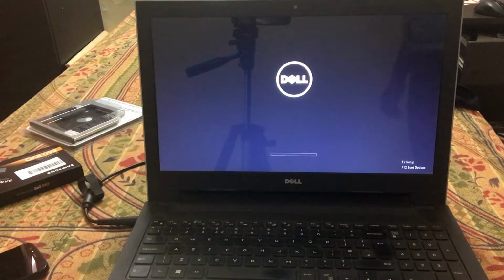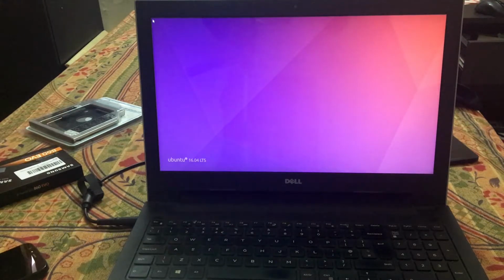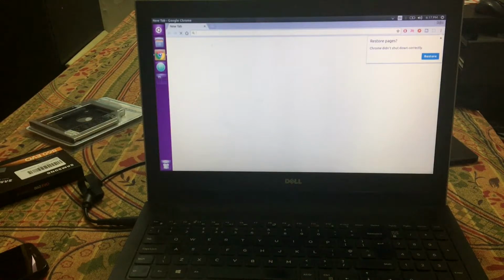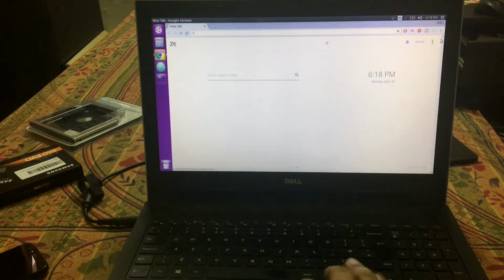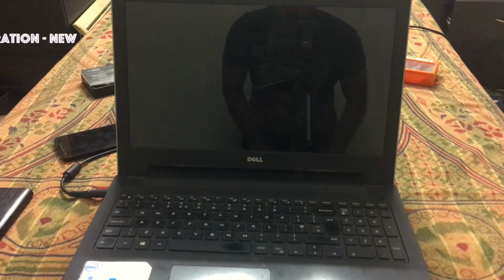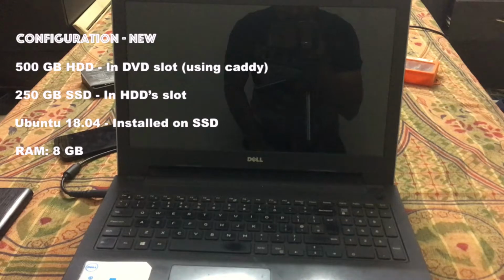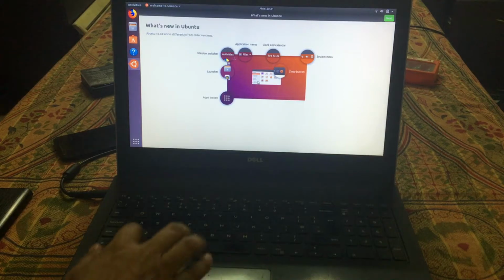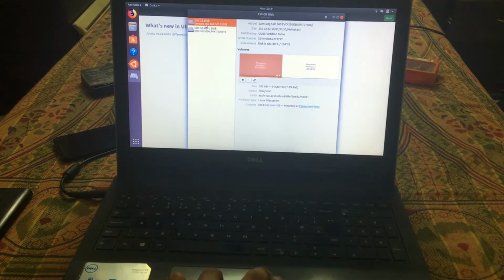Can an SSD speed up your computer? For Software Developers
I recently upgraded my Dell Inspiron 3542 to 250 GB Samsung 860 EVO. Here is everything you need to know about performance improvement after ssd installation.